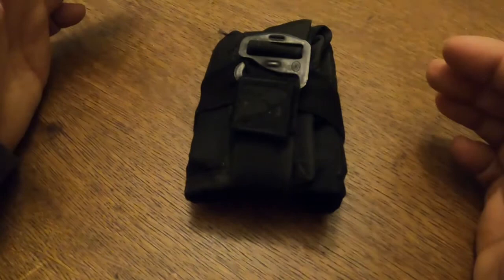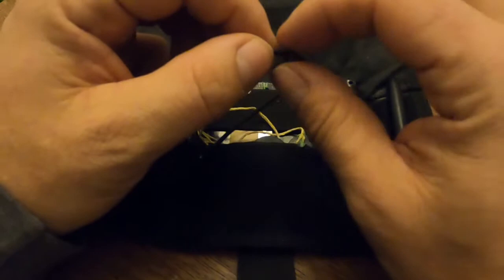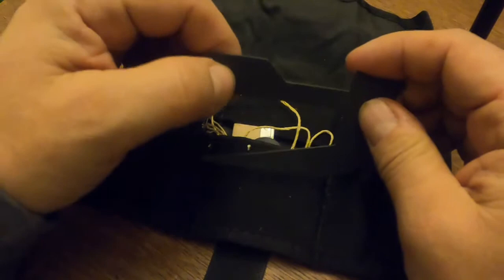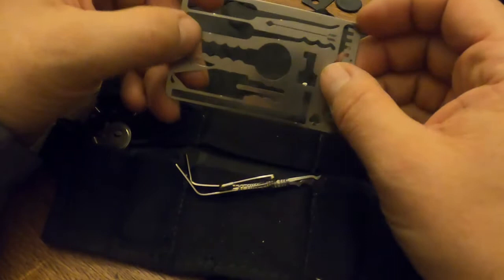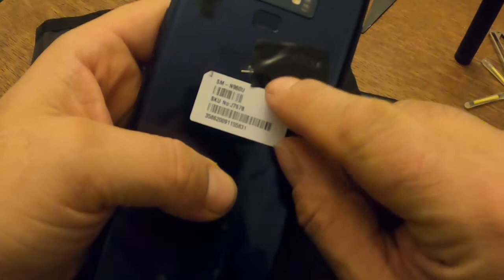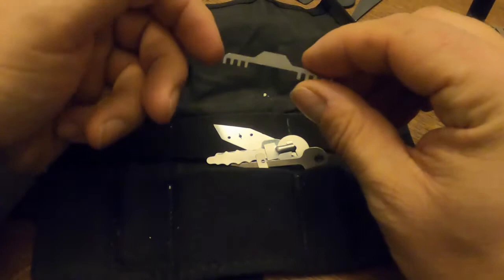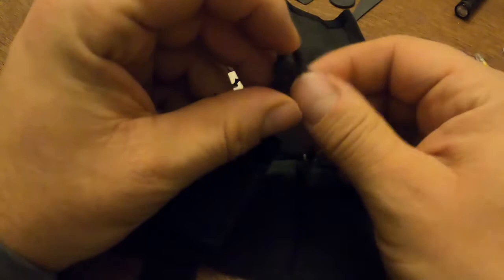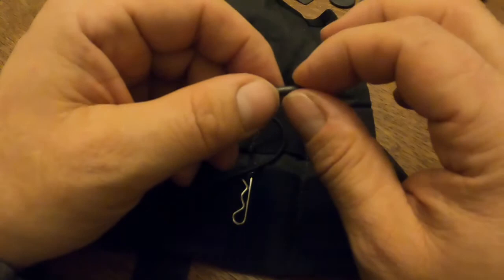Escape and Evasion Layering Kit